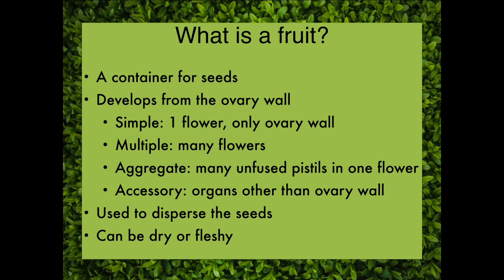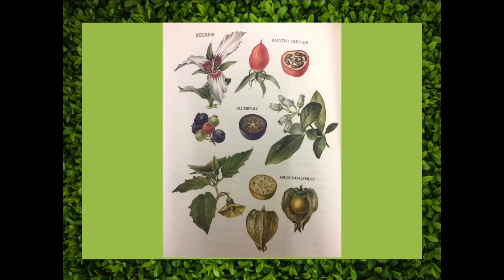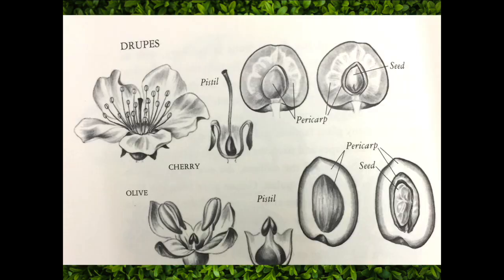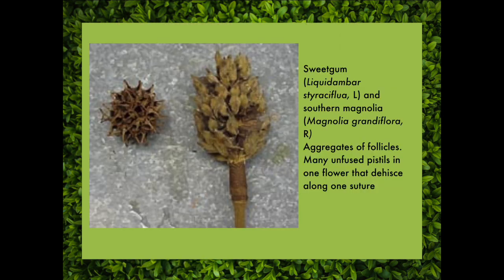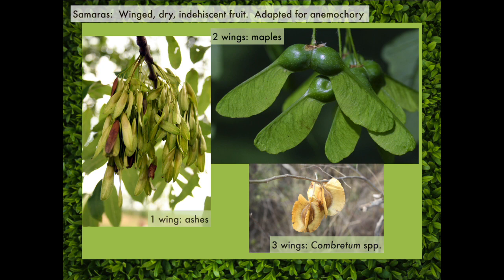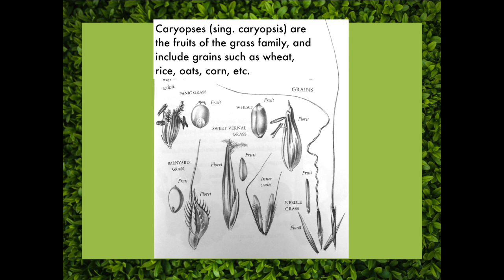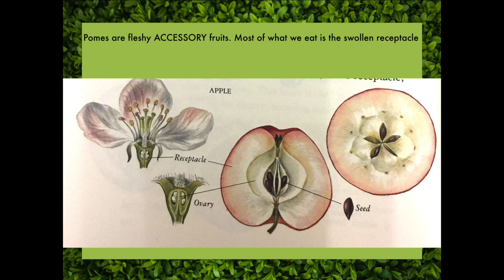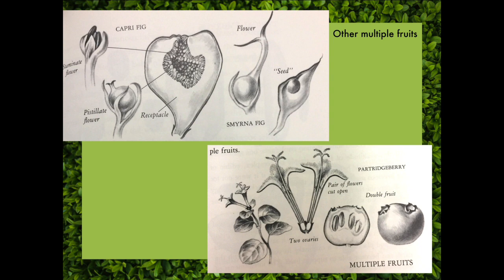Fruits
This video is about Fruits